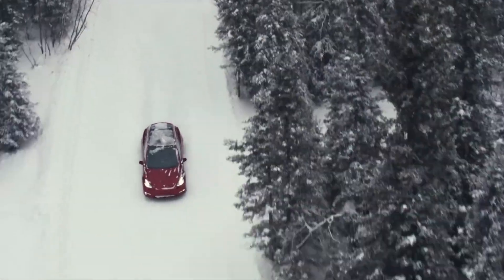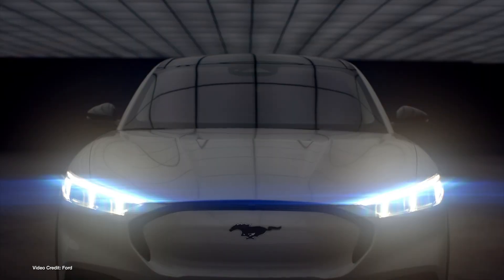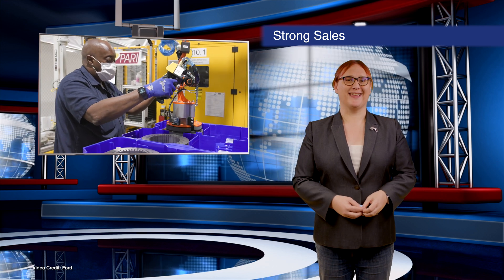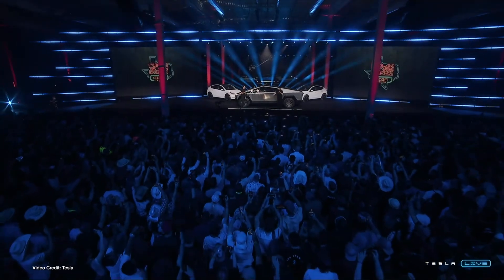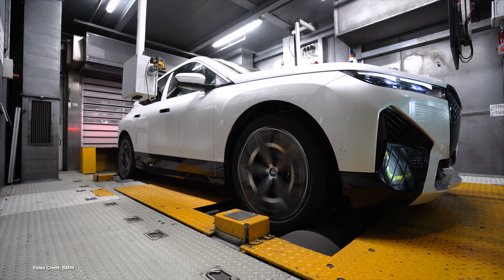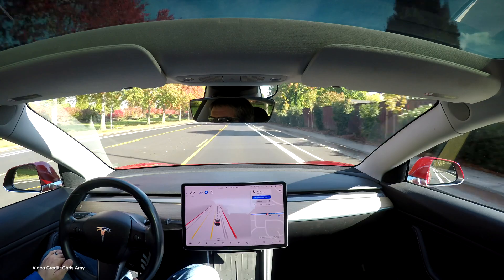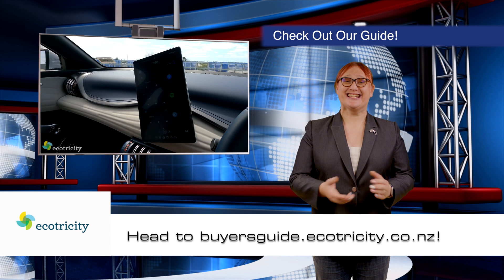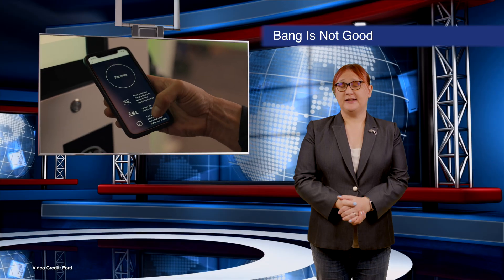EcoTEC Episode 252 - Tesla Semi, Aptera Uses Tesla Charging, EV Sales Soar!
New Zealand's first & only 100% renewable, Toitū climate positive certified Electricity
100% Kiwi owned and operated. Powering the electric vehicle future of Aotearoa!

00:00 - Start
00:17 - Welcome
00:37 - Tesla delivers the first production Semi to PepsiCo
01:39 - Ford celebrates making its 150,00th Mustang Mach E
02:35 - Hyundai Kia, Ford and Others all report strong Ev sales in NOvember
03:32 - The U.S. Electrical Grid keeps getting cleaner and cleaner!
04:30 - Tesla Cybertruck will get 1,000 Volt battery, 1 MW charging
05:27 - Mercedes-Benz carries out impressive range test with the e-Sprinter
06:18 - BMW confirms a massive improvement in range and cost will come with its Gen 6 batteries (as found in the Neue Klasse)
07:15 - Aptera confirms its vehicles will use the Tesla Charging Connector (AKA NACS)
08:11 - Tesla pushes FSD Beta to all FSD customers in North America
09:06 - Volkswagen teases ID3 mid-cycle refresh ahead of car’s debut next year
10:00 - Check out our Buyers Guide!
10:31 - Hyundai teases future vehicles with its so-called “rolling lab” - the RN22e and NVision 74
11:26 - Ford F150 Lightning Owner has Unexpected failure happen at Electrify America station, leaves his truck dead
12:28 - Thanks, and Goodbye